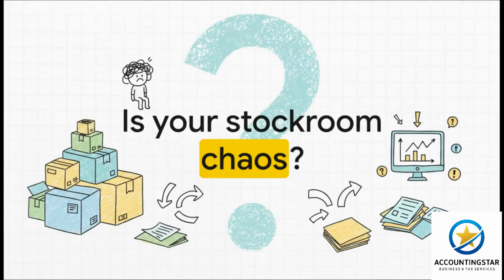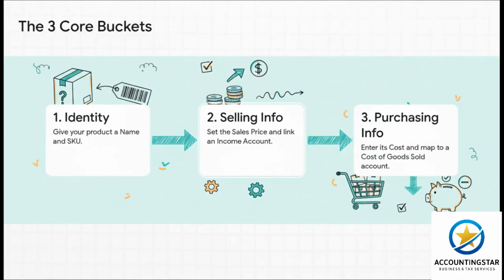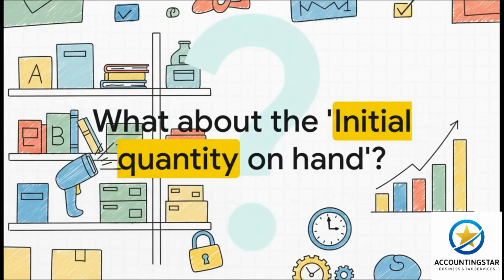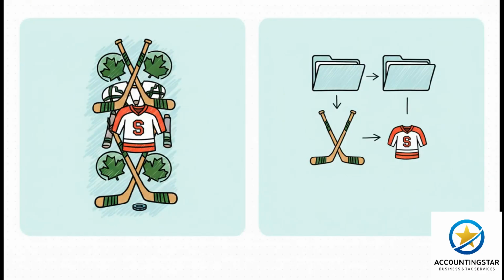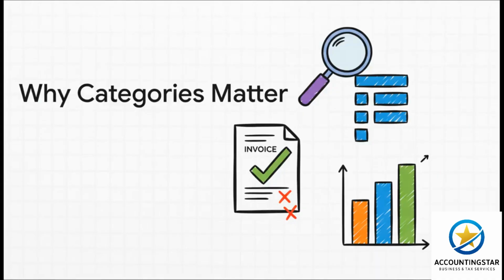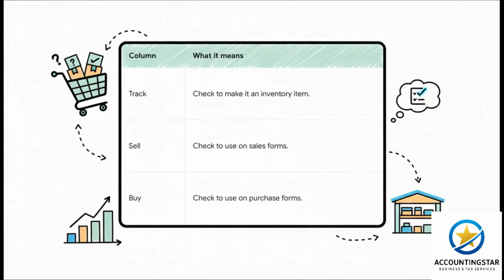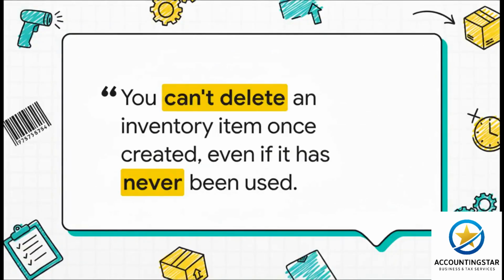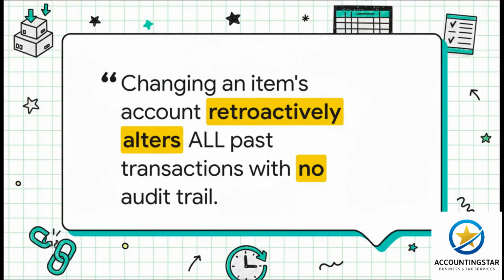quickBooks Inventory Mastery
📦 Master Inventory Management in QuickBooks Online (QBO) 💡

Looking to take control of your business inventory? These educational excerpts break down everything you need to know about managing inventory in QBO Plus and Advanced!

✅ Learn how QBO’s built-in FIFO (First-In, First-Out) system automatically calculates your Cost of Goods Sold (COGS).
✅ Discover step-by-step instructions for setting up new inventory products & categories, from assigning key accounts to defining reorder points.
✅ Understand how to map your items correctly to Inventory Asset, Income, and COGS accounts for accurate financial tracking.
✅ Get insider ProAdvisor tips on system behavior — like how changing an item’s linked accounts can automatically update past transactions.

💼 Whether you’re managing a small product line or scaling your eCommerce operations, these resources offer a complete guide to mastering inventory tracking in QBO.